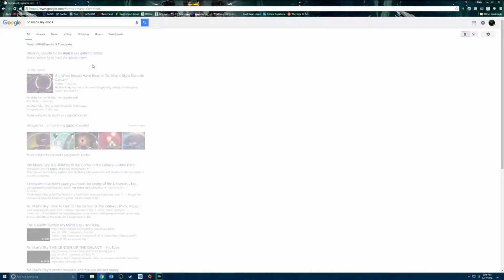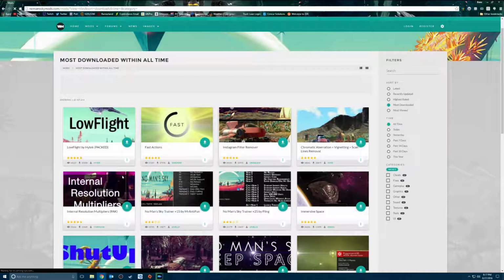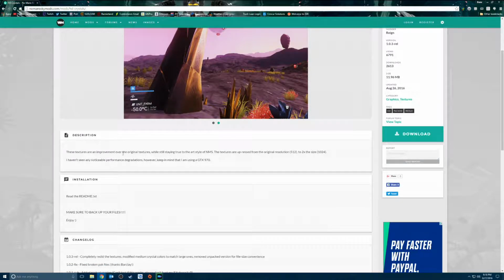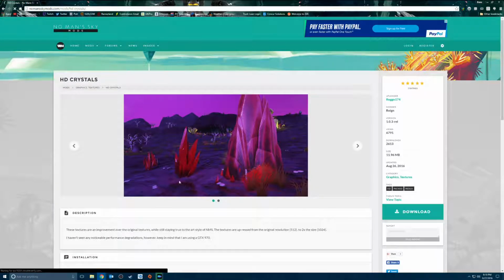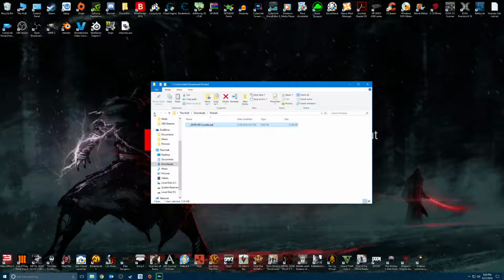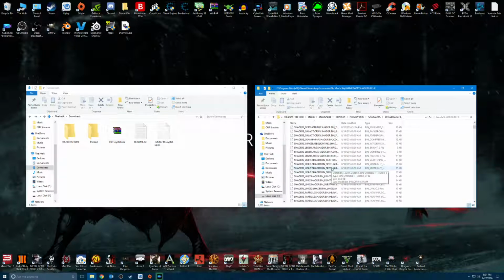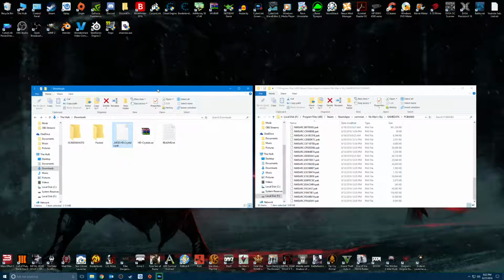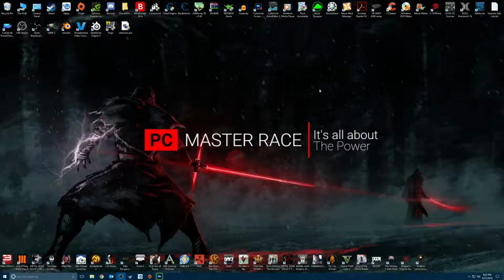No Man's Sky: Mod Tutorial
In this video I will properly show you how to install a mod for No Man's Sky. (PC Only). If you follow my steps, you will be modding NMS in no time.